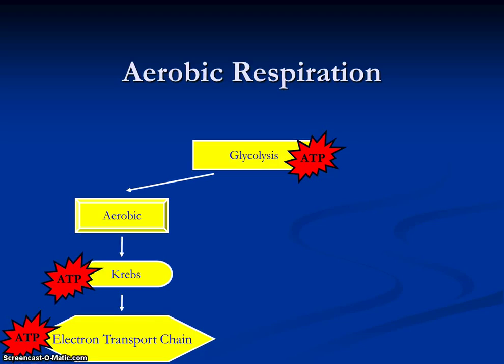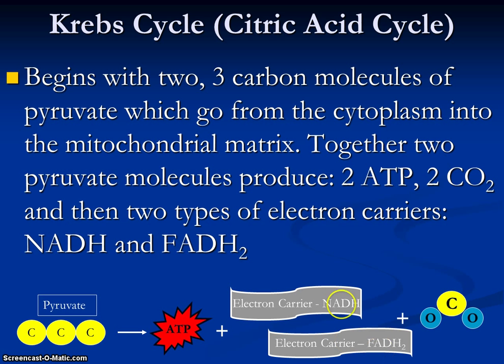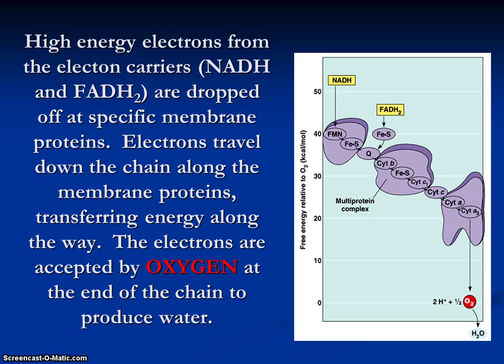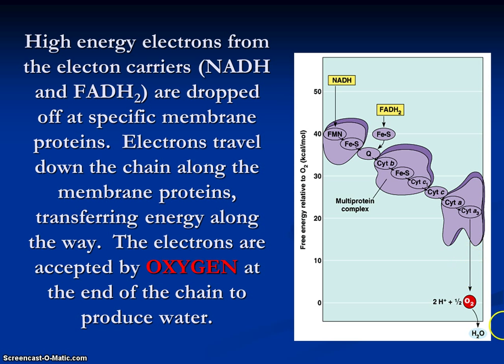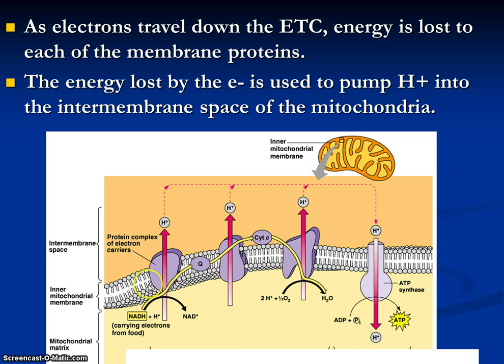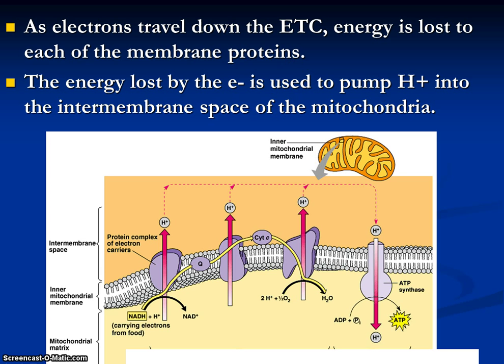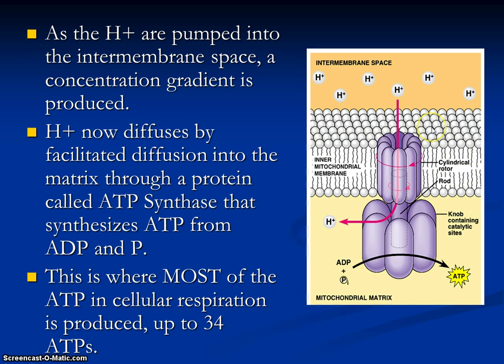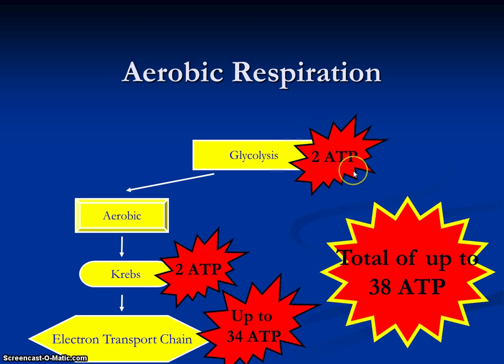Cellular Respiration Part 2 Aerobic